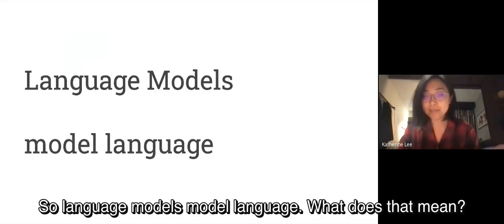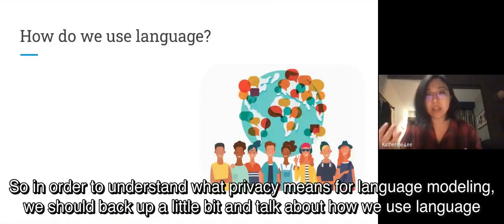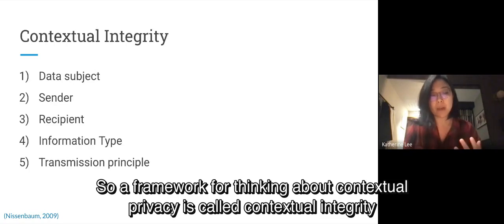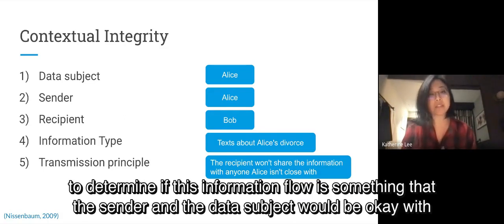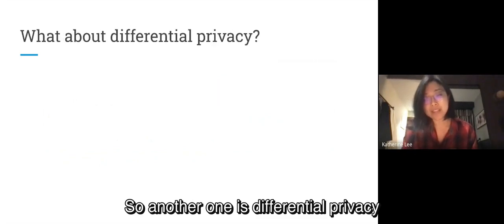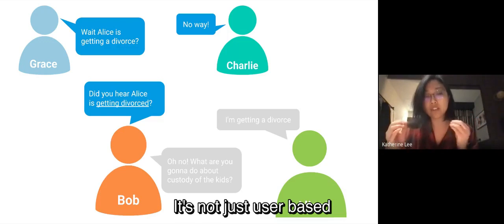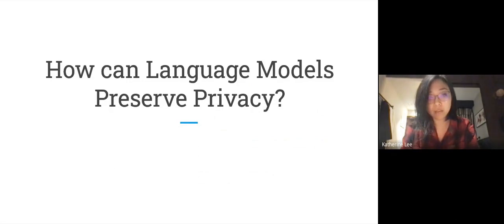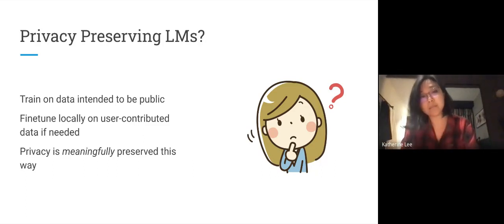What Does it Mean for a Language Model to Preserve Privacy?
Hannah Brown, Katherine Lee, Fatemehsadat Mireshghallah, Reza Shokri and Florian Tramèr